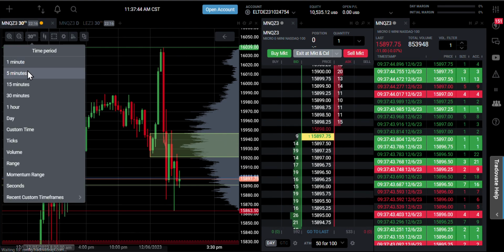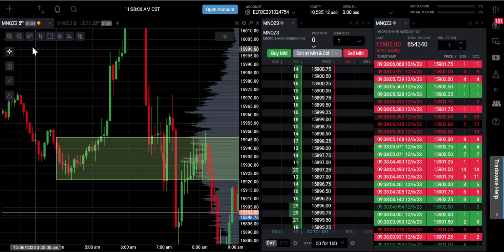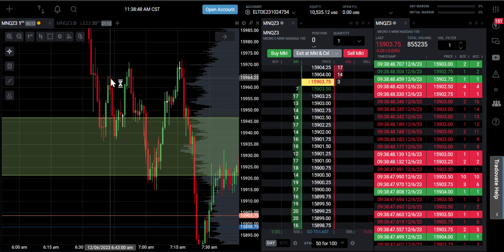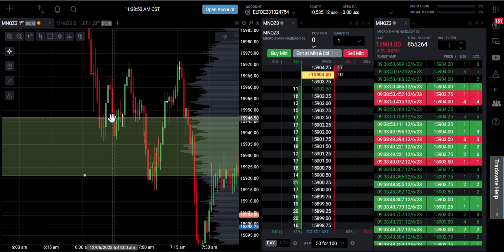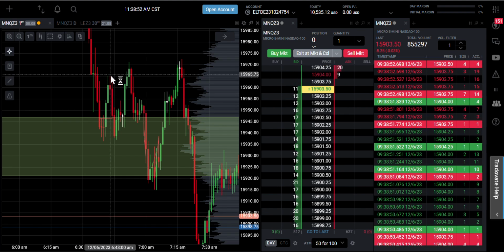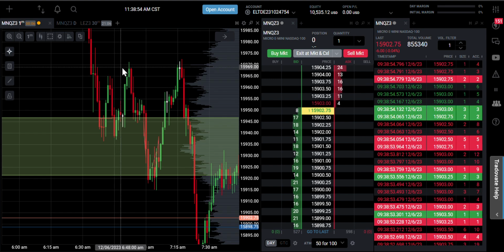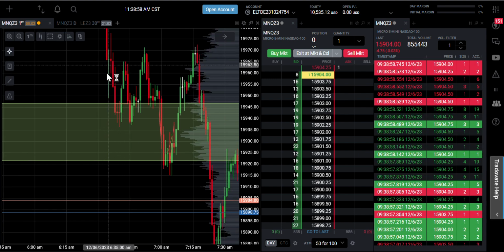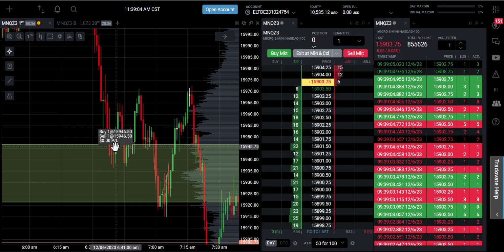Trade with the zone, relax, be zen (trade review Dec 6 NQZ3)